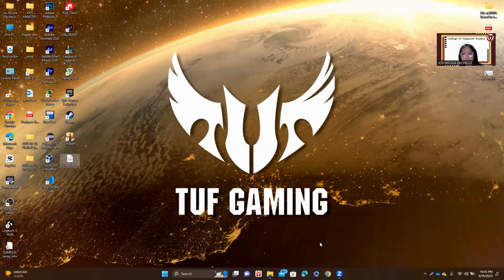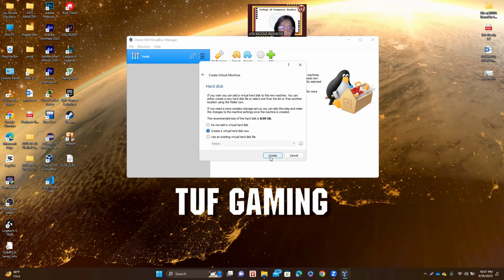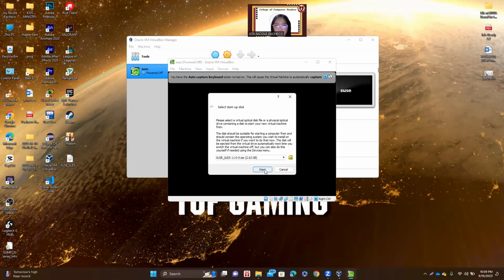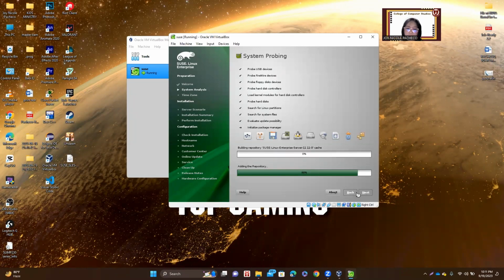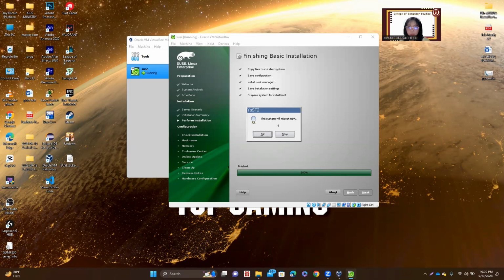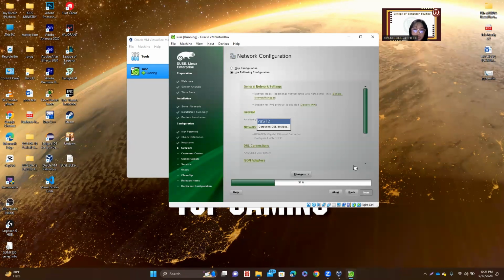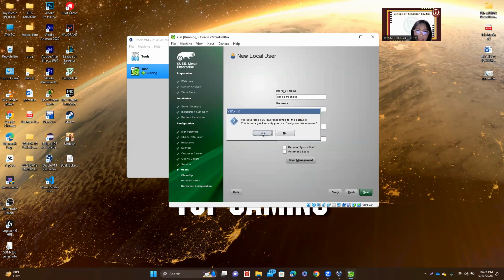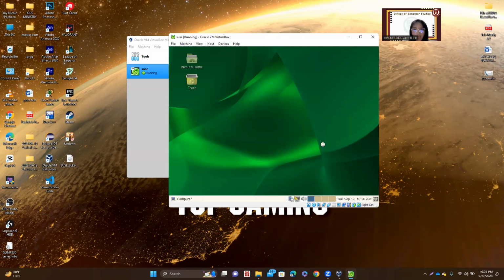Downloading and Installing SUSE Linux in VirtualBox.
In this video, I've provided a detailed, step-by-step guide on how to download and set up SUSE Linux Enterprise Server within VirtualBox.